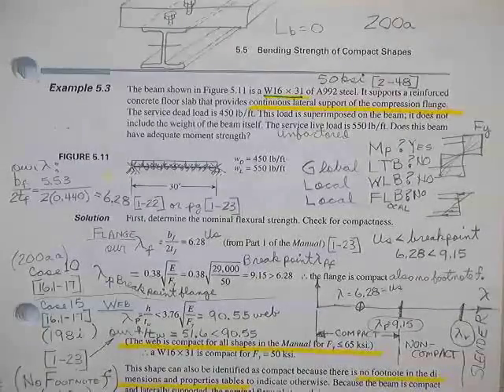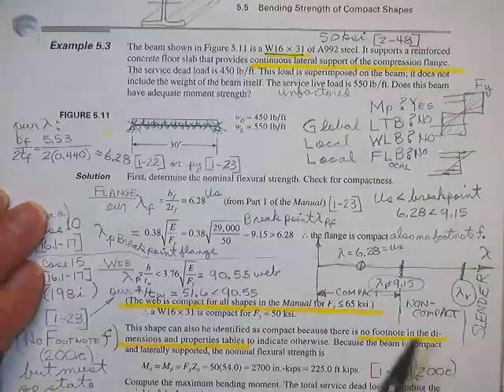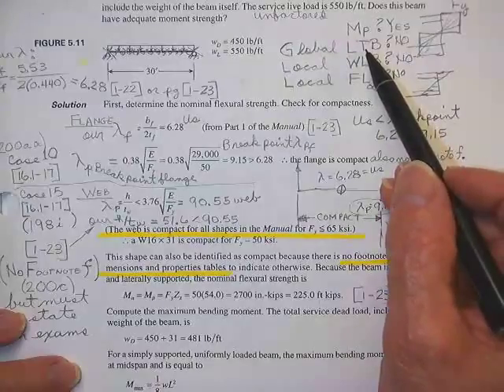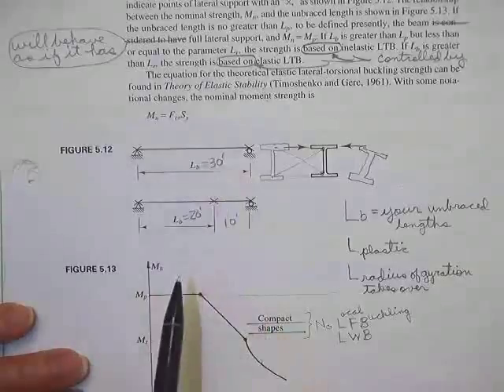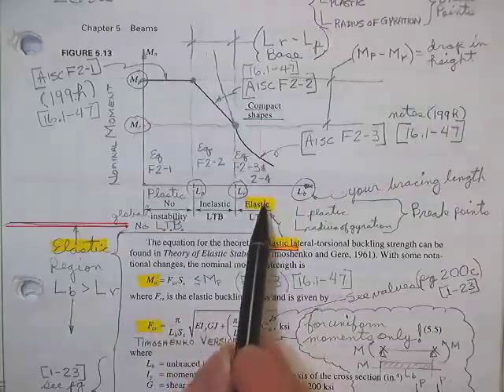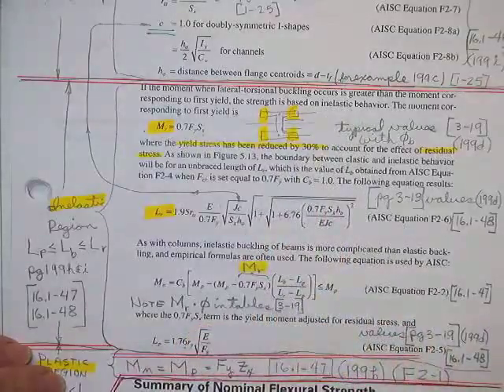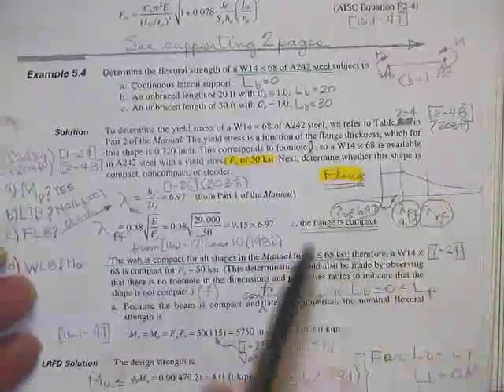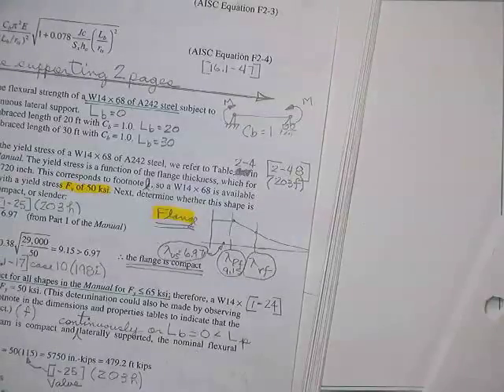TAMU CVE 446 Class 16